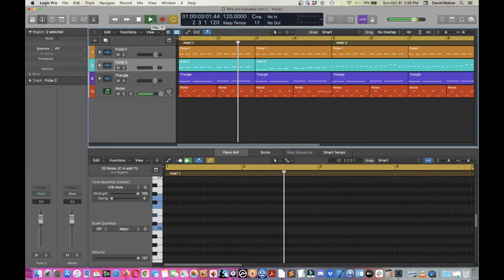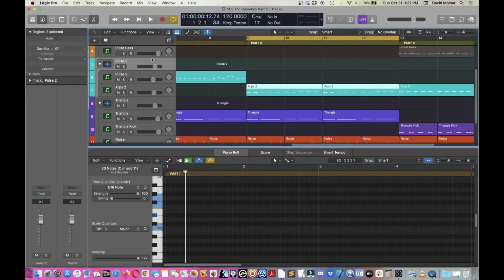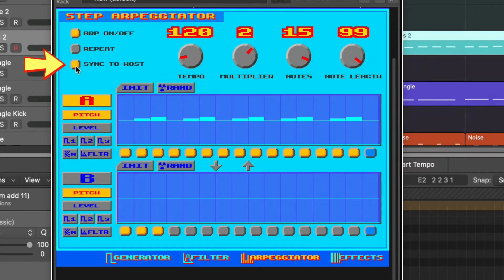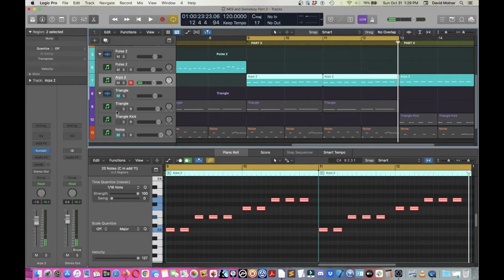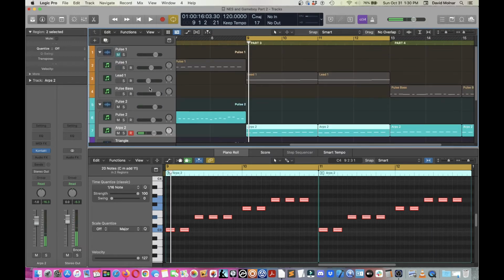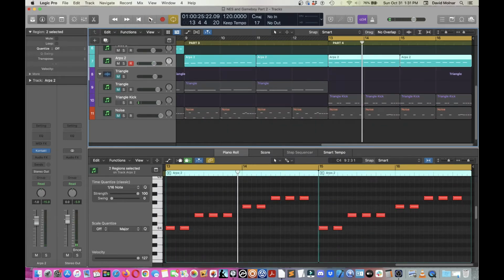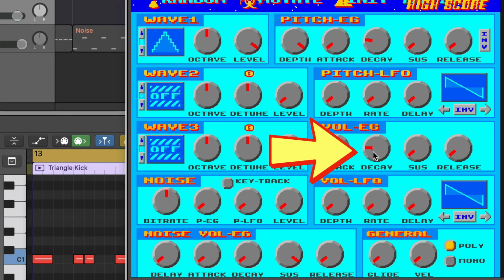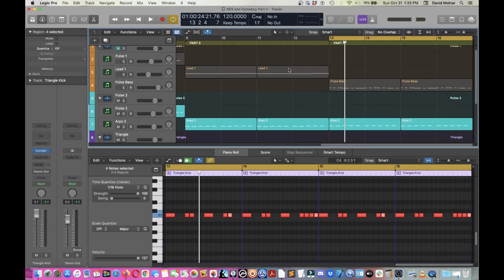How To Make NES & Gameboy Music In your DAW with High Score PART 2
🎛 Learn how to make NES and Gameboy style 1980s video game music in your DAW with High Score.  This is PART 2 of the series.